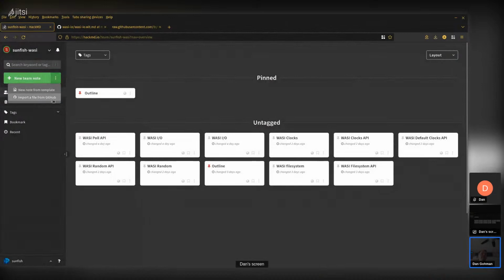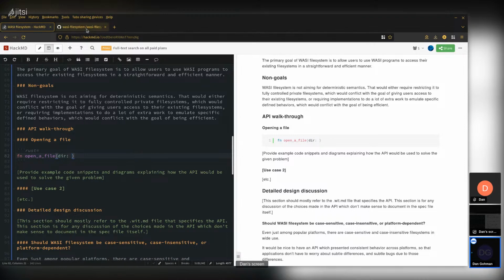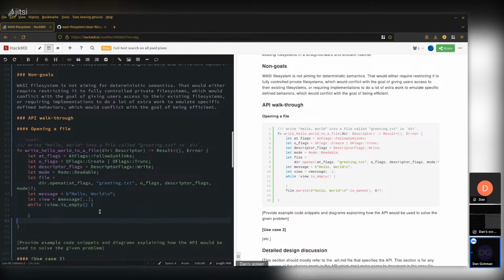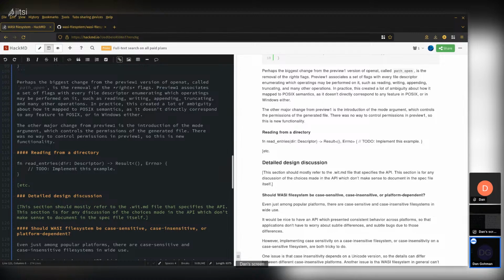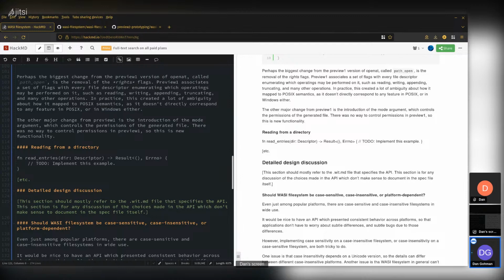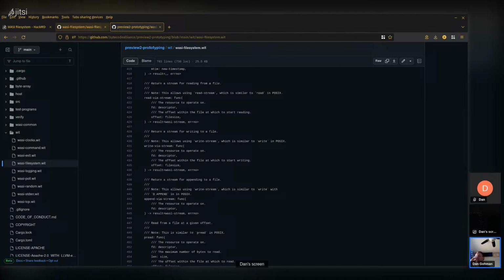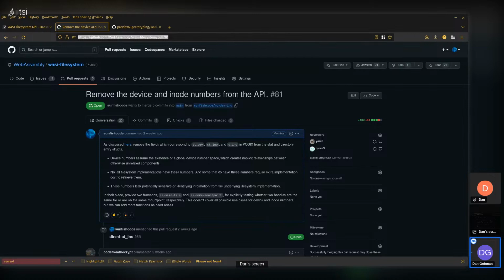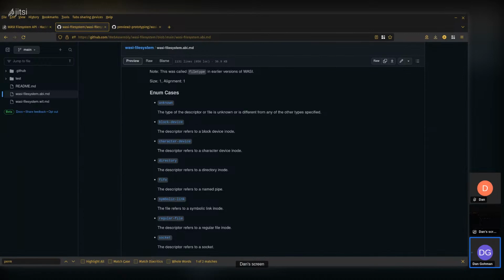WASI Preview2 Walkthrough: Yet more!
This stream again resumes the walkthrough from the previous stream. If we don't get through everything in this stream, I'll schedule more.